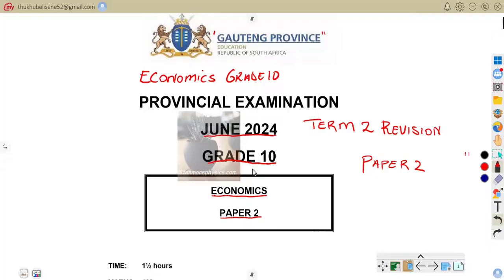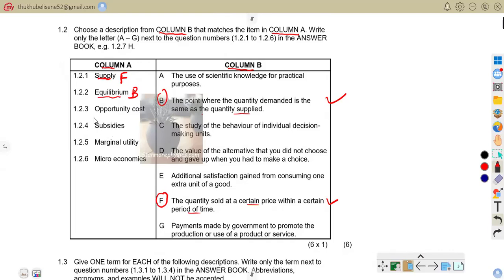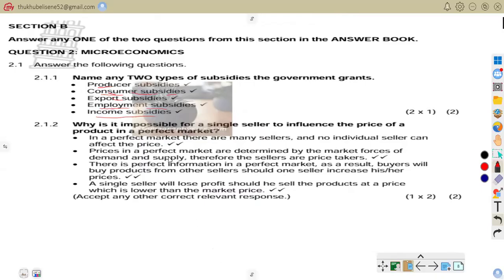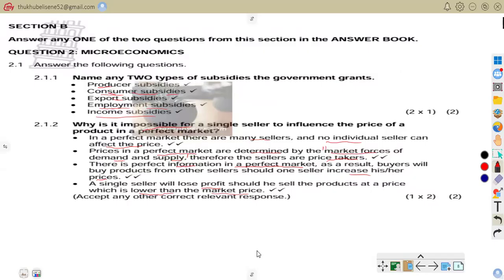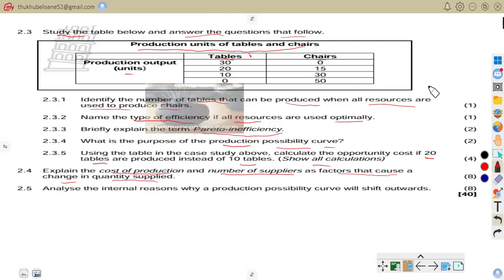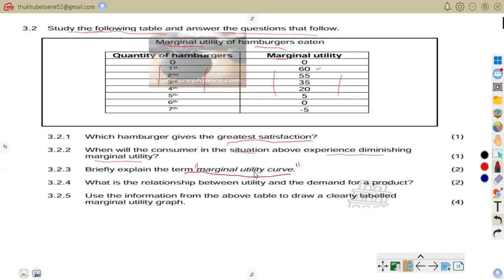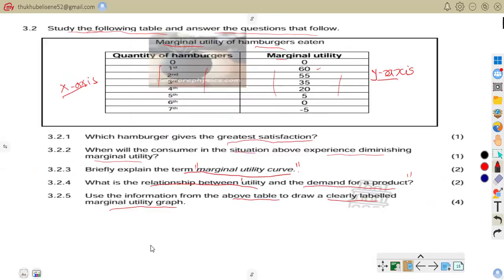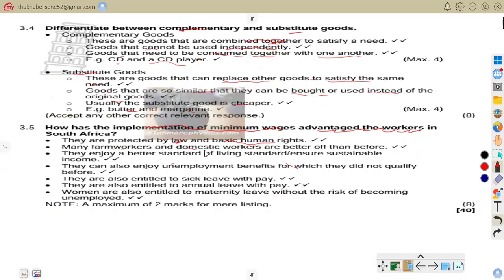Economics Grade 10 Term 2 Revision June 2024 Gauteng Province Paper 2